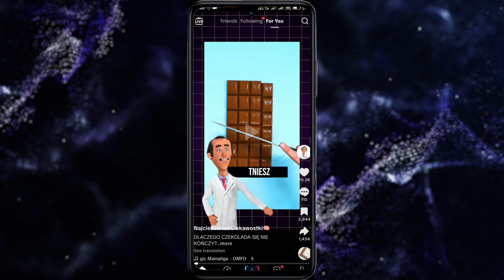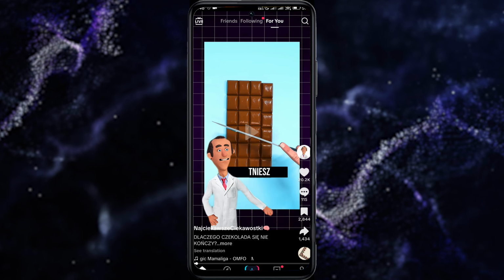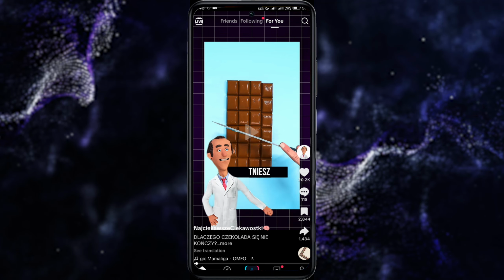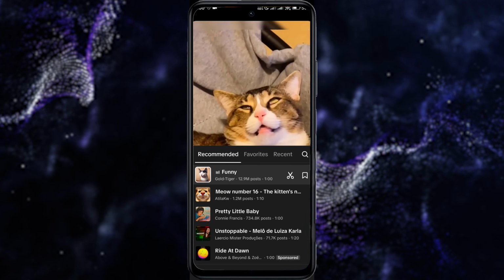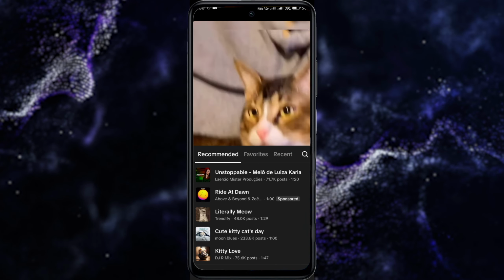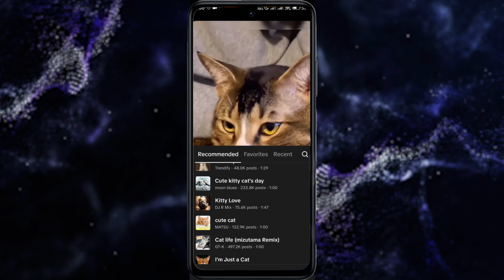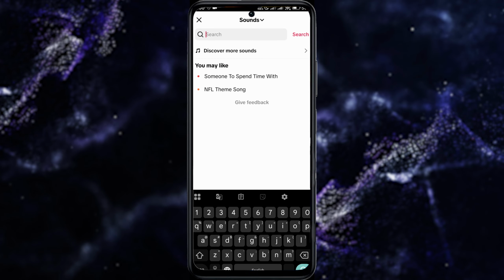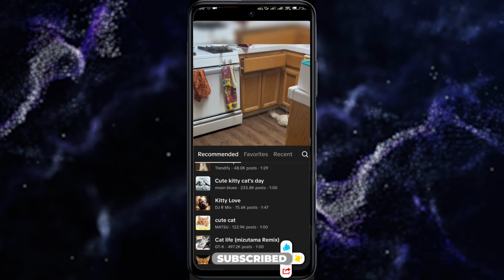How To Fix TikTok Sound Removed Muted (2026) - Step by Step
In today's video, I show you how to fix a TikTok sound that has been removed or muted.